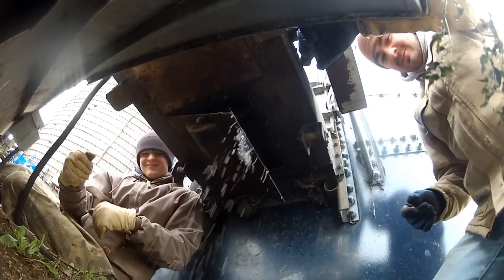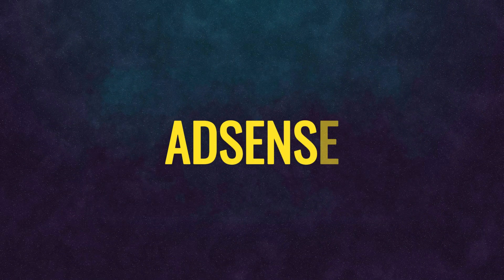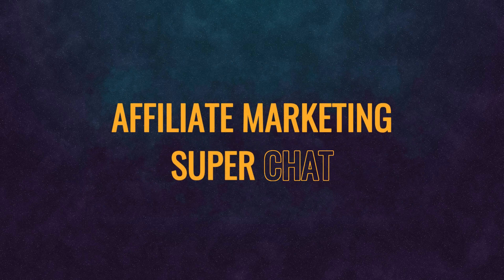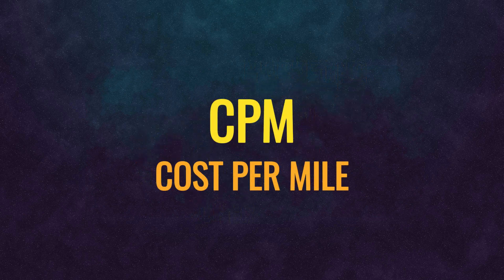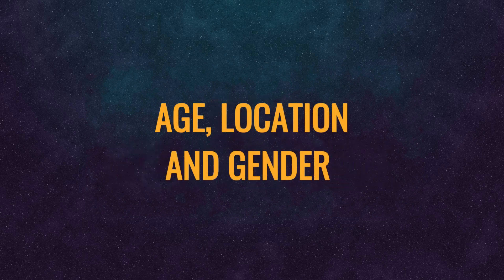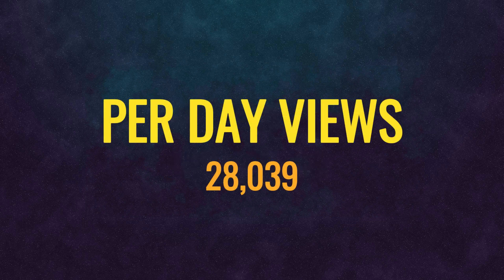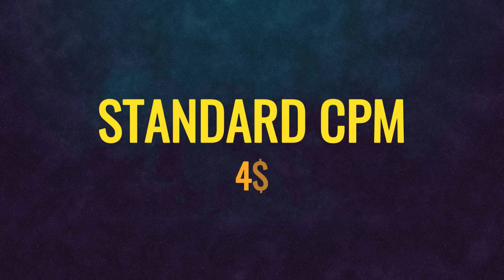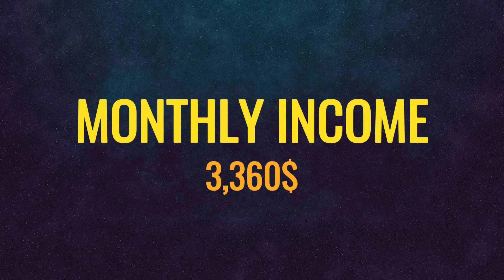How Farms Work Makes This Much Money From Youtube